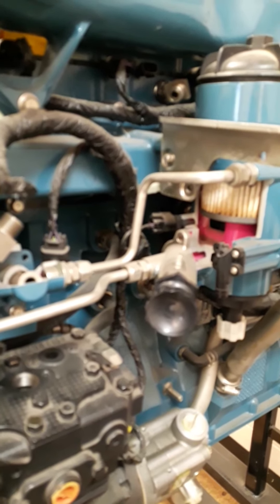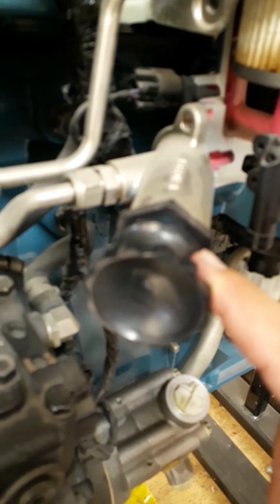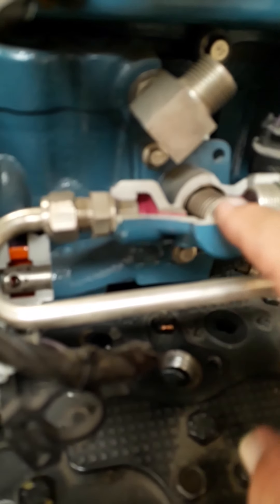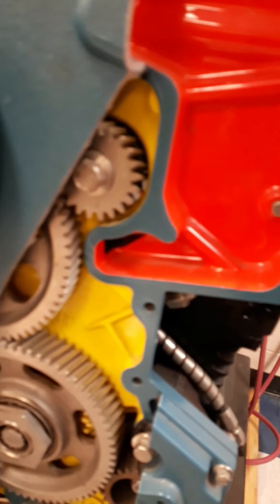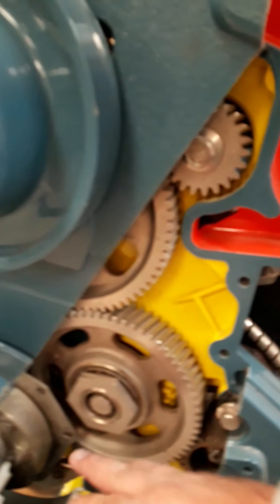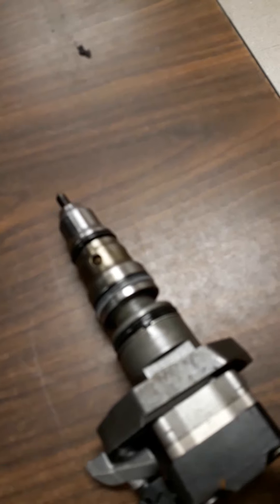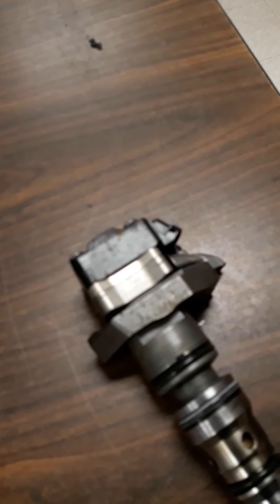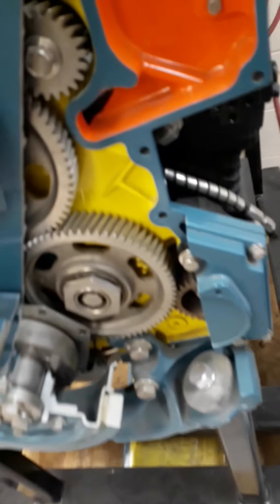HEUI fuel system